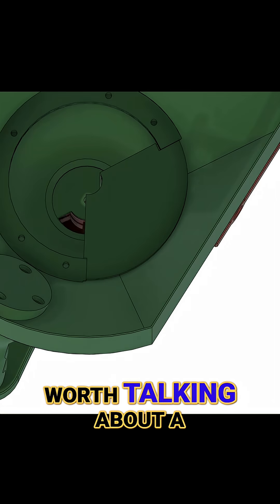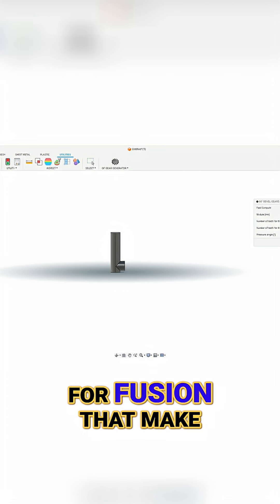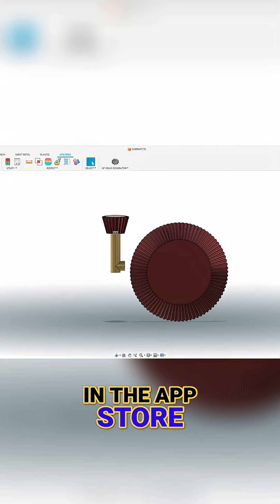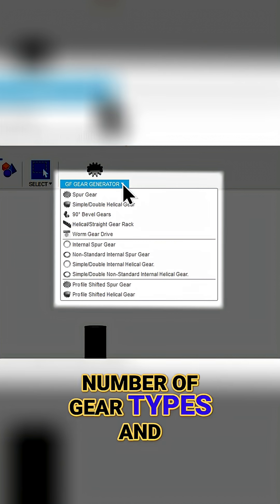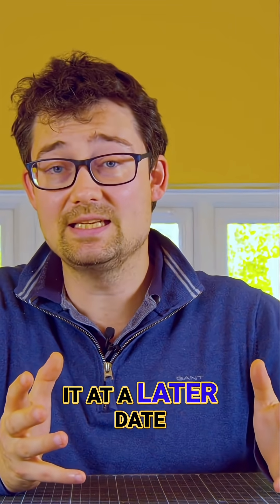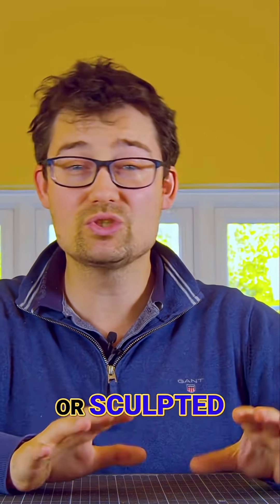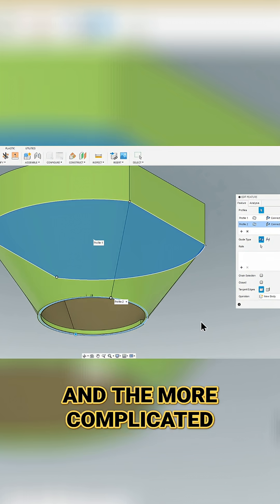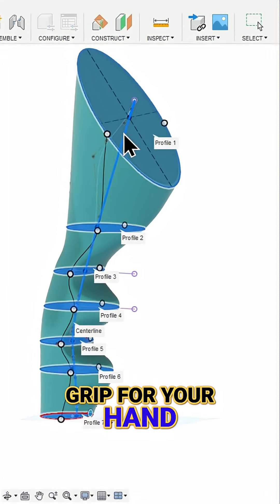Fusion 360 Gear Design: Easy & Organic Shapes Explained!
Designing bevel gears from scratch can be complex, but Fusion 360's free GF Gear Generator simplifies the process. Plus, explore how the loft function and splines create organic, sculpted shapes for unique designs.